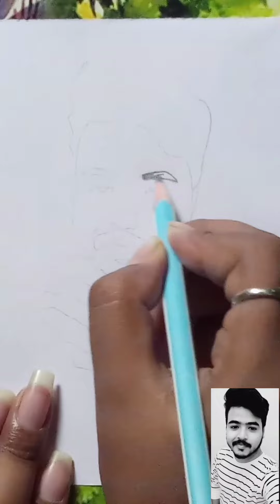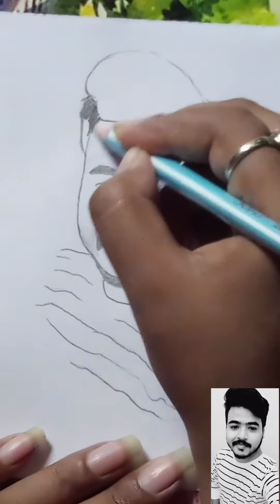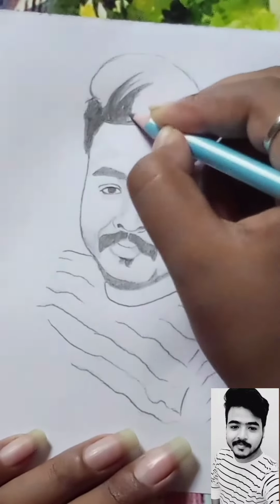How to make a😱 portrait easily,😱😍 gift from me in free😱😍 ।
Learn portrait banane ka sahi tarika in 2022?or How can you make a portrait correctly!
Today I will teach you How to make a portrait in easy process 2022...

Doubt solved
◆ properly making portrait in 2022
◆portrait drawing right method